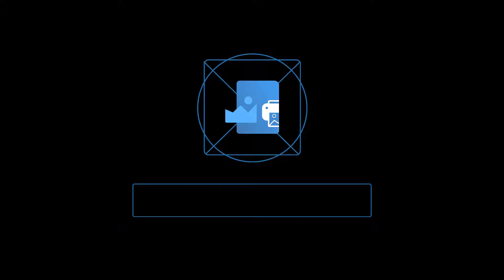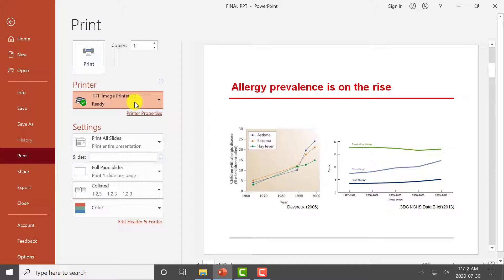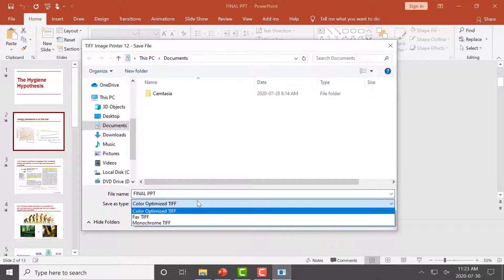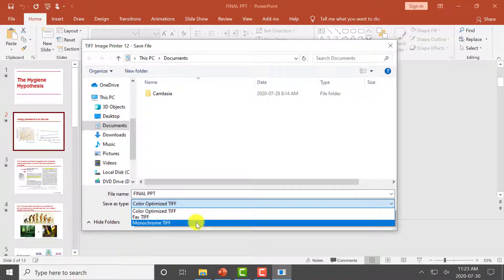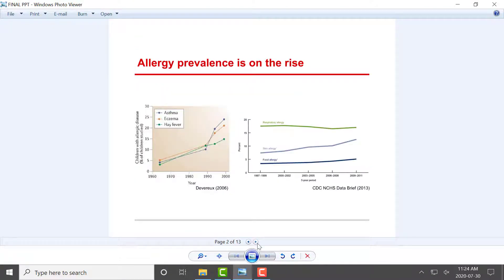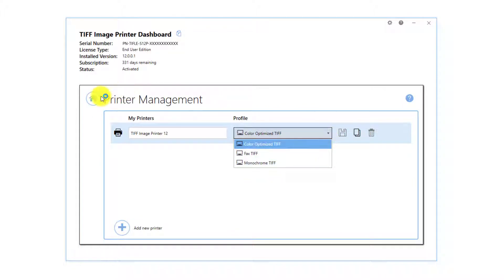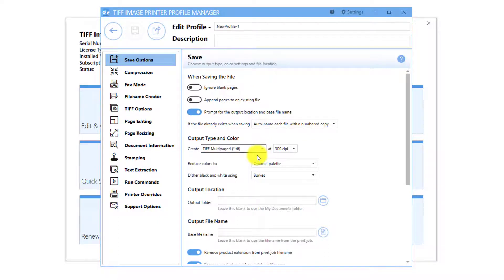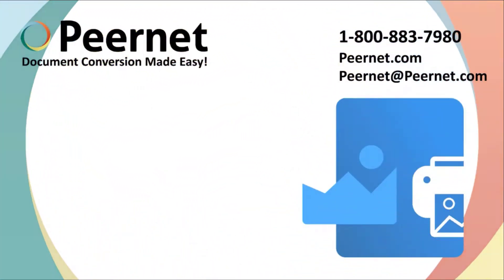PowerPoint to TIFF Converter | TIFF Image Printer 12 | PEERNET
Use TIFF Image Printer to create TIFF images from any document you can open and print to your printer.